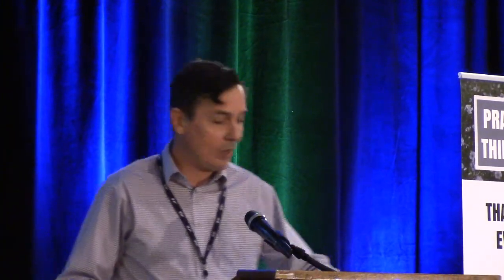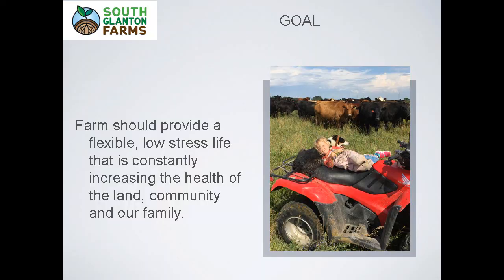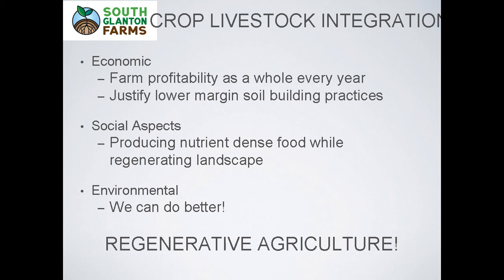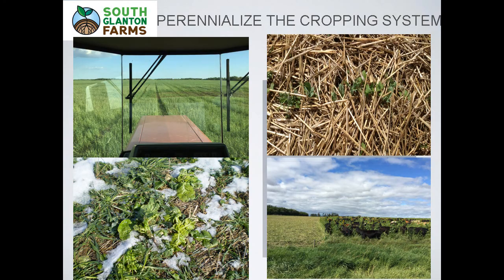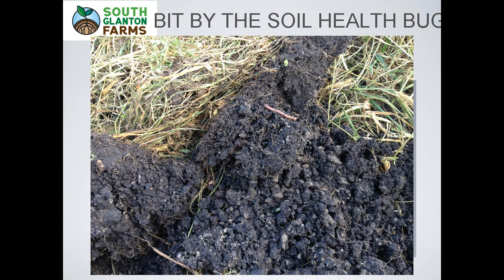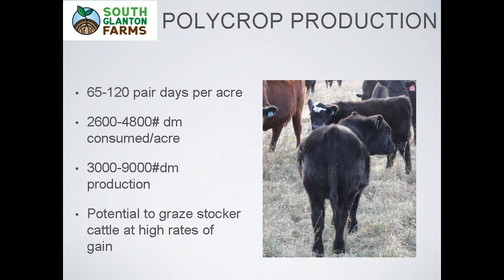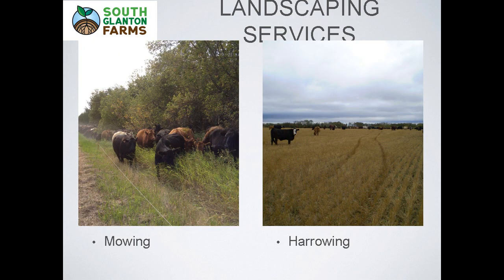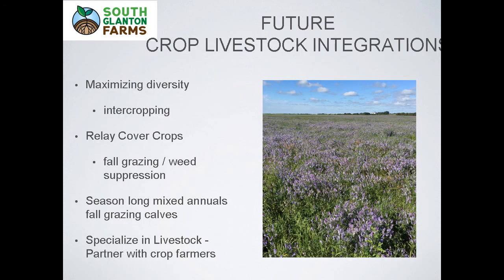Integrating Crops and Livestock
Presentation given by Ryan Boyd of Soutn Glanton Farms at the Prairie Organics Conference, Brandon, Feb 23-24, 2018